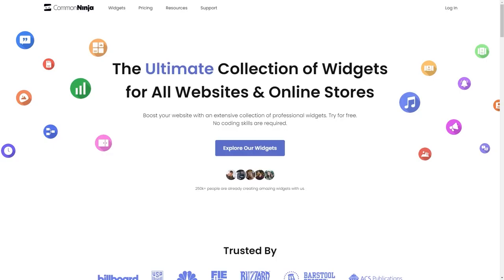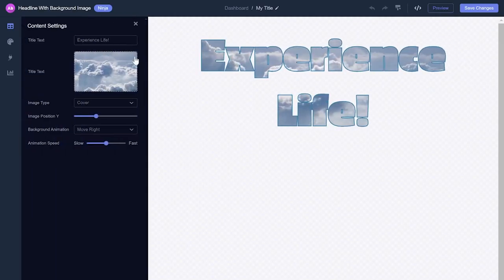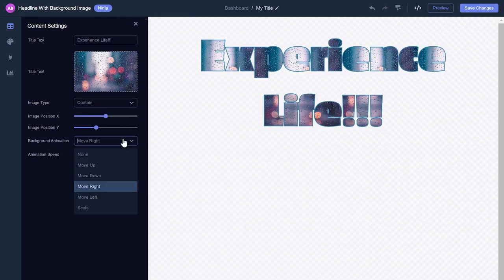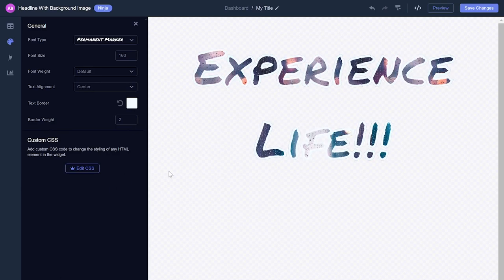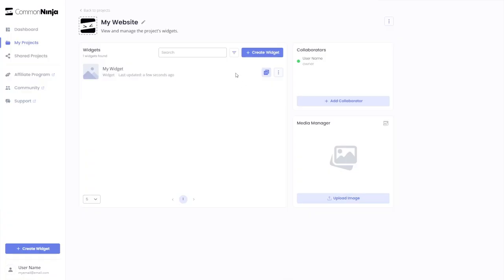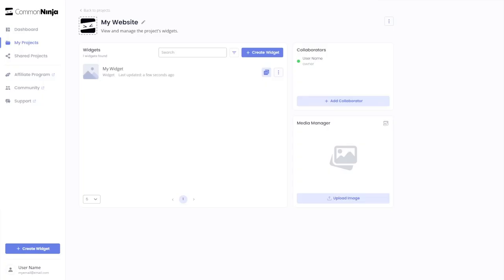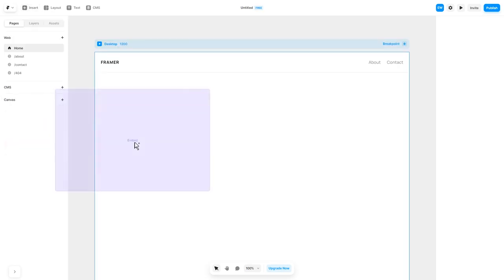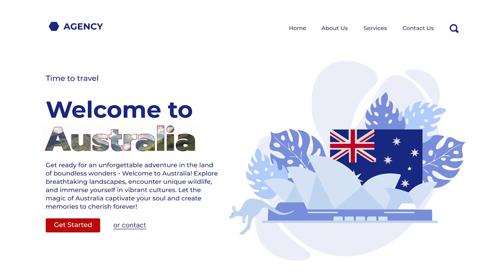How to add a Headline with Background Image to Framer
Create a Headline with Background Image widget for free and add it to your Framer website.

Common Ninja's Headline With Background Image widget is a user-friendly tool that helps you create attractive headlines that stand out on your website. By adding a background image to your headlines, you can boost user engagement and enhance the overall visual appeal of your site. The widget offers a variety of customization options, including the ability to add animations and strokes to your text for an extra touch of flair.

Video Timeline
00:00 About the Headline with Background Image
00:24 Creating a Headline with Background Image
00:44 Editing the Headline with Background Image
01:30 Adding the Headline with Background Image to Framer

The Headline with Background Image widget for Framer has a wide variety of customizable features, including:
- Optimized Image Positioning
- Customizable Animation Direction
- Flexible Animation Speed